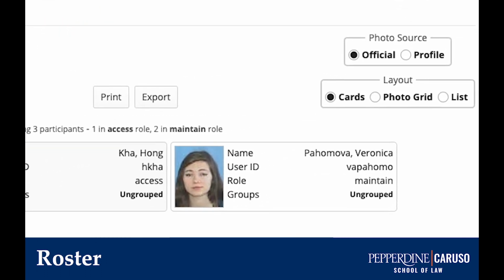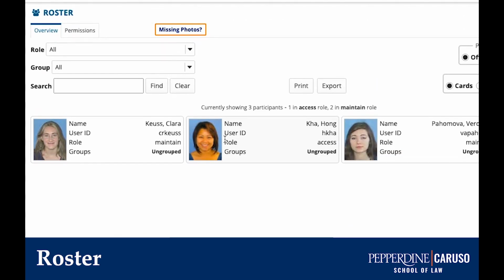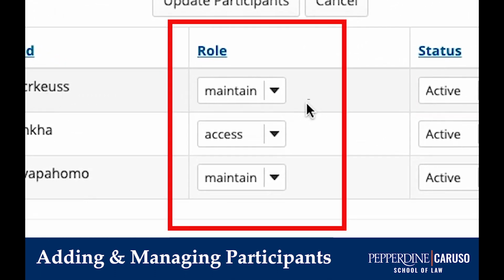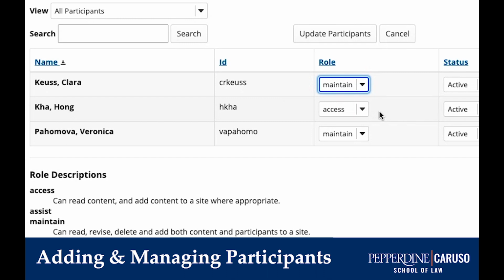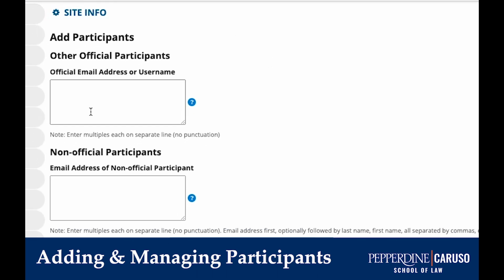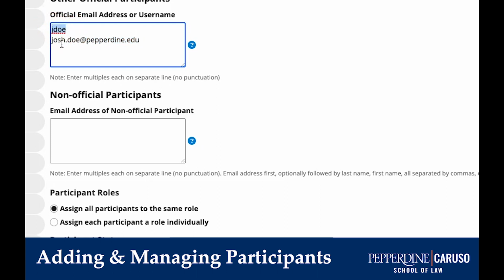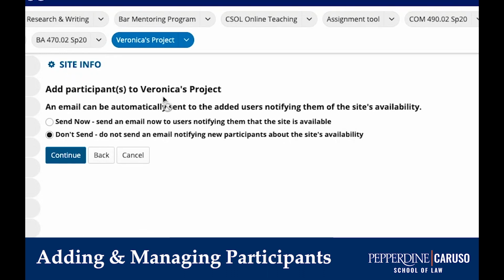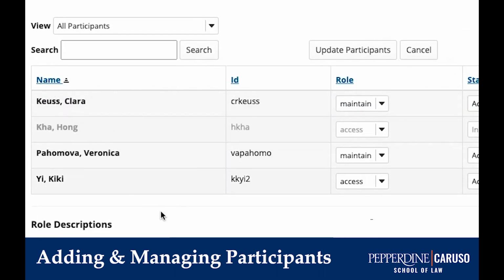Roster Tool Video